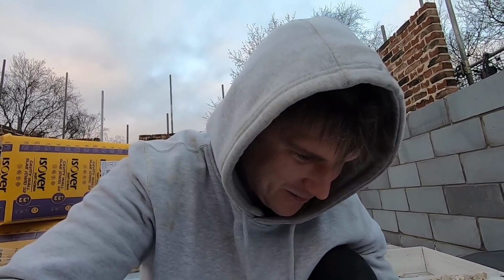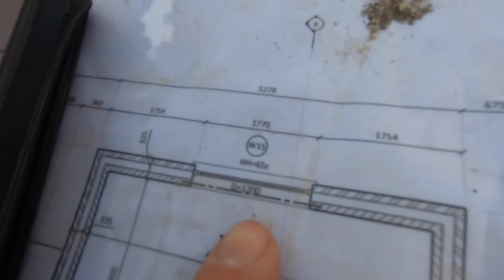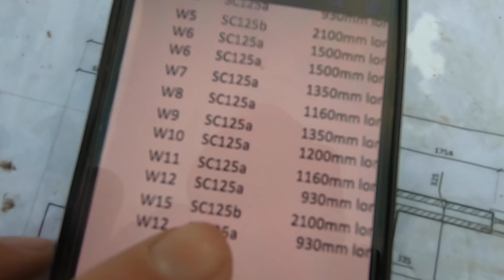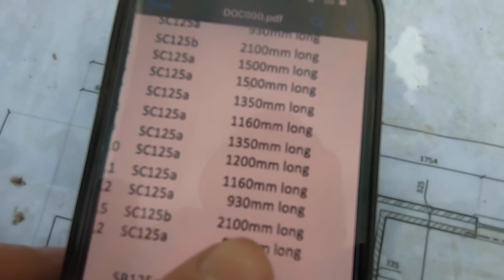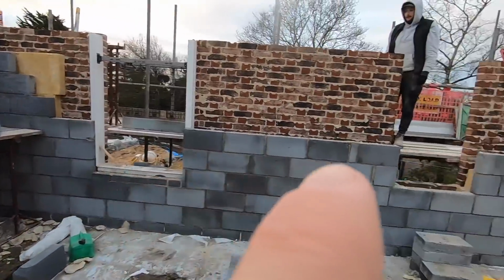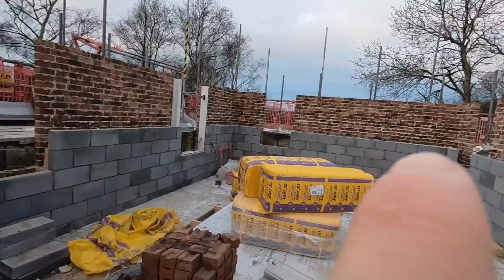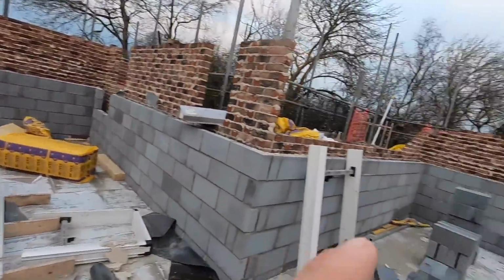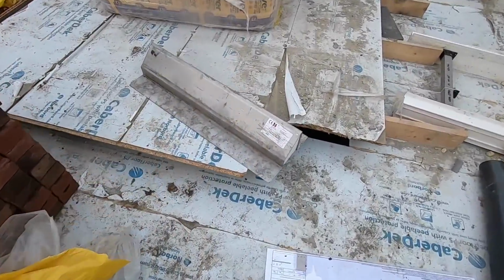A nice Dent in the blockwork!